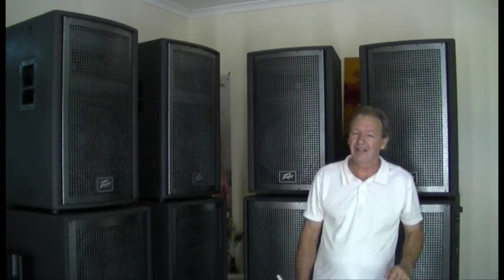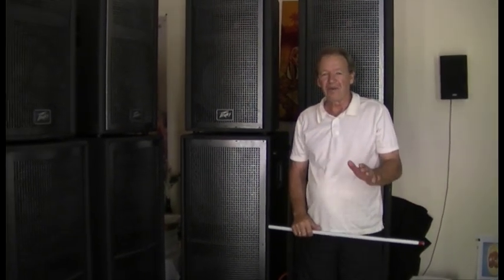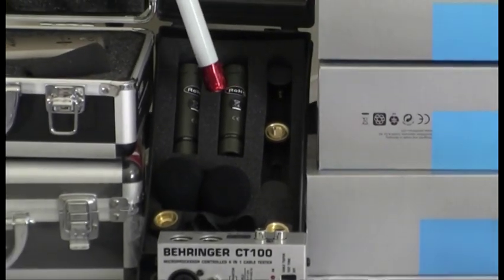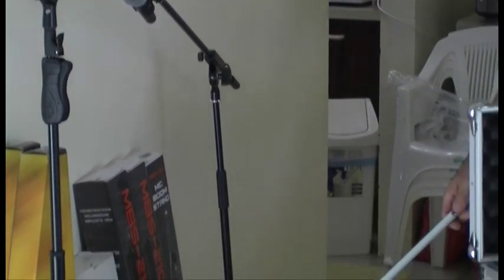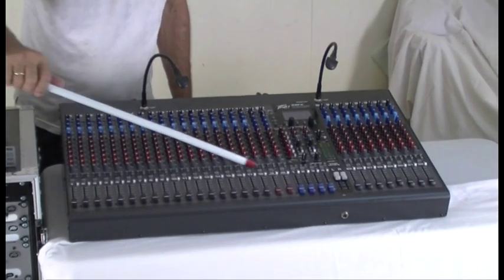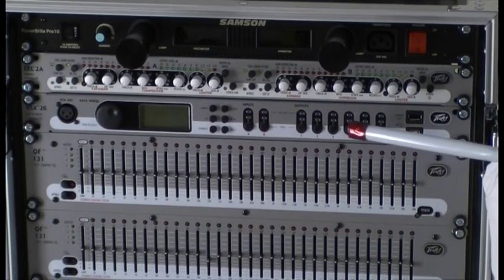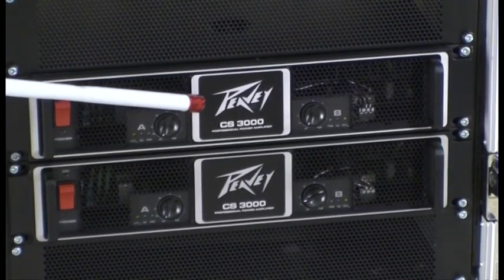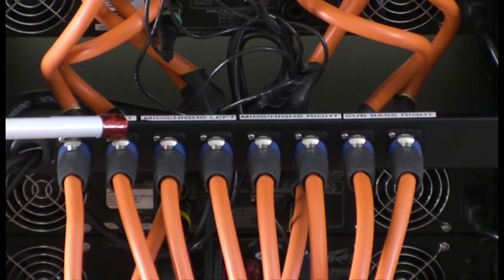Anatomy of a Pro Audio Sound System.- Part 1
An insight into a pro audio, live sound reinforcement system... Brad Perry, from Brad's Sound Company of Darwin, Australia shows you the standard of gear  required & how it all fits together.
   A big thanks to our camera lady,,,,Ms Stephani (OKI)